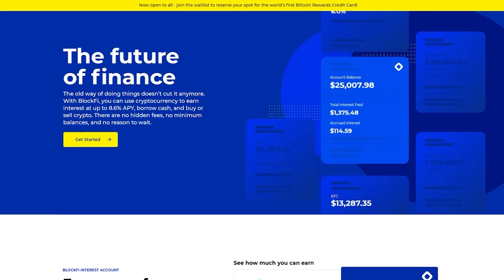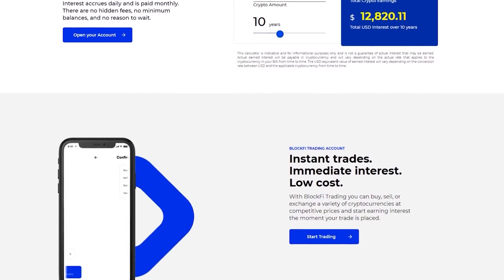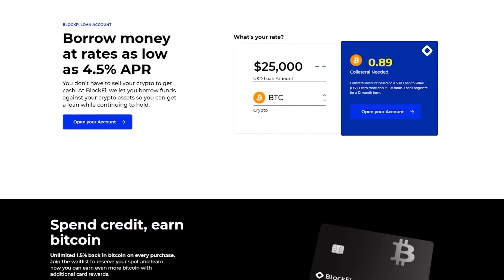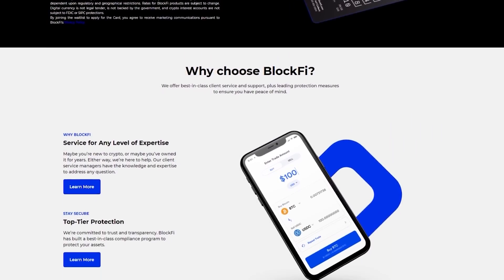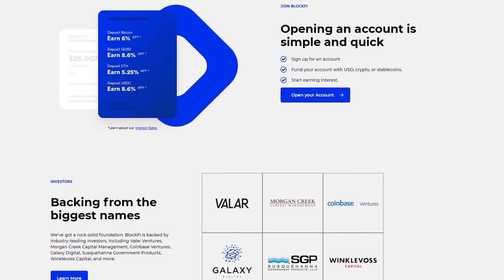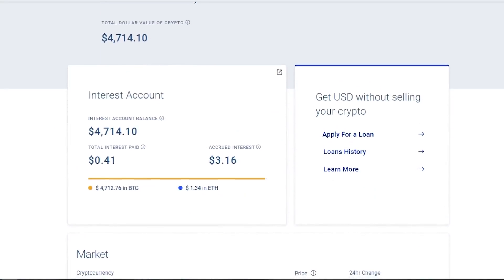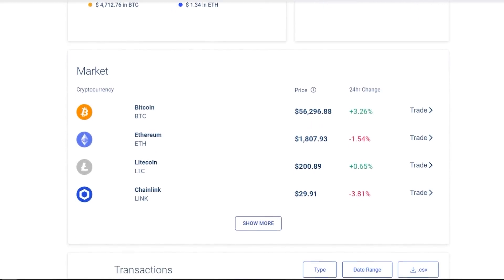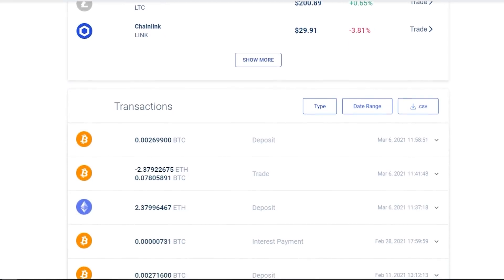What does it take to get a GPU in 2021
I camped out at MicroCenter